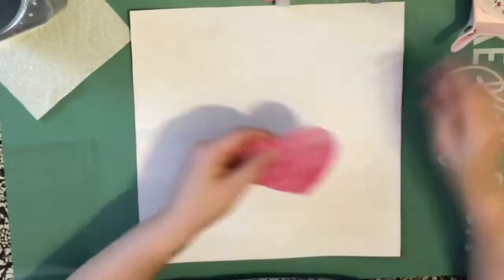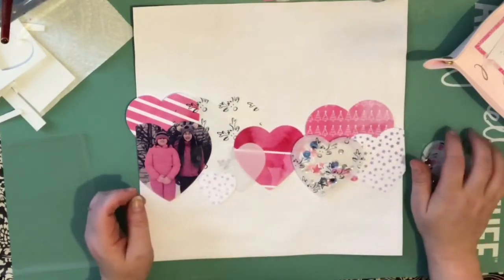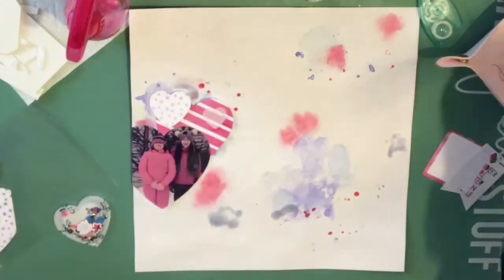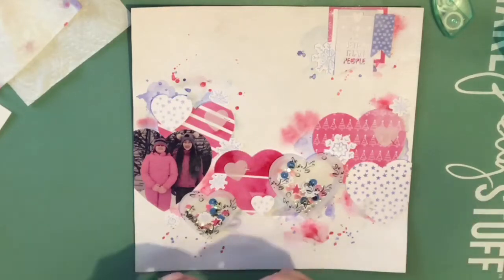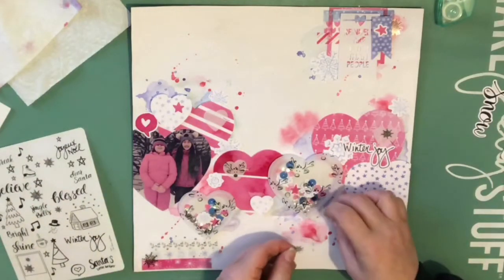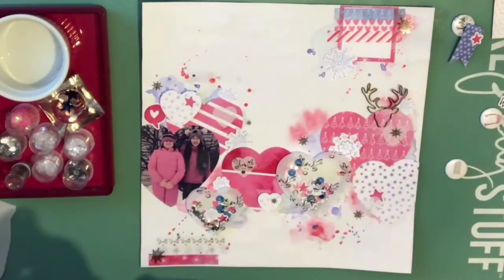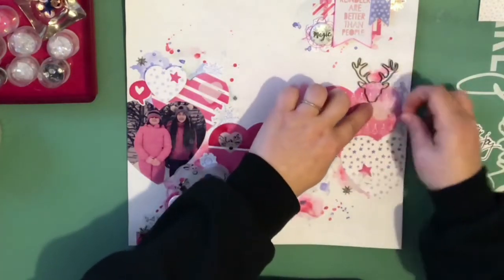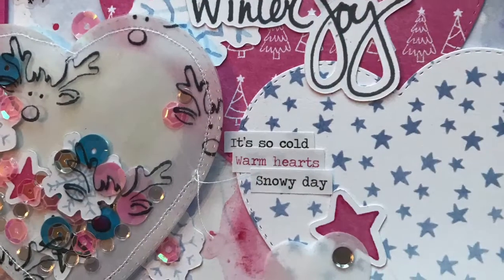Scrapbook layout process : Snow Day featuring Pretty Little Studio